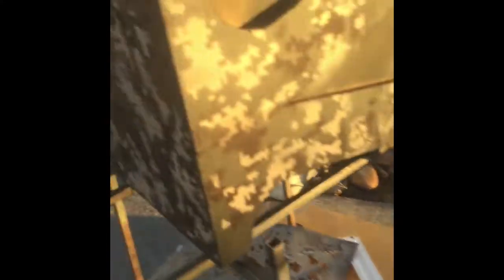GoldCube modification to CamoCube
My gold cube transformation from black to camo, also playing with video editing app